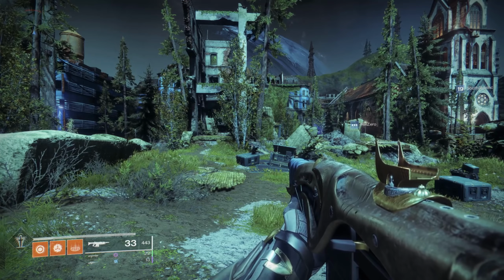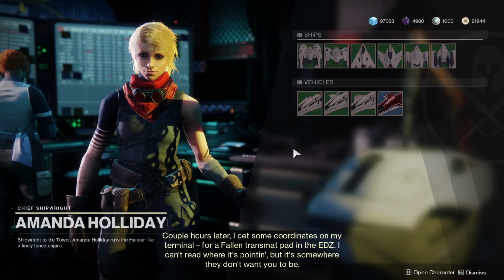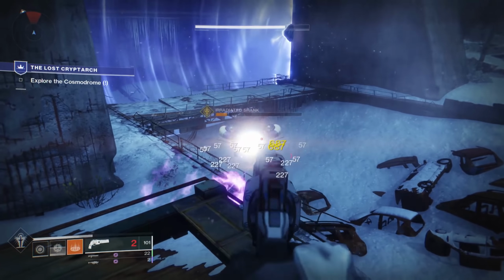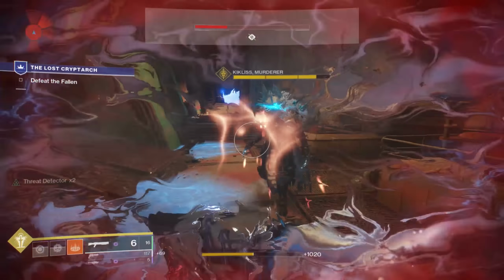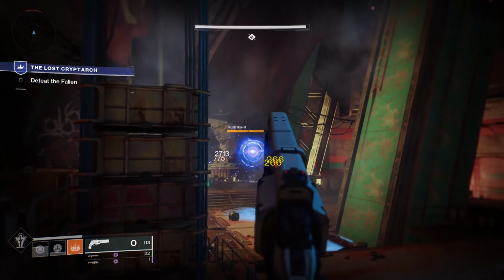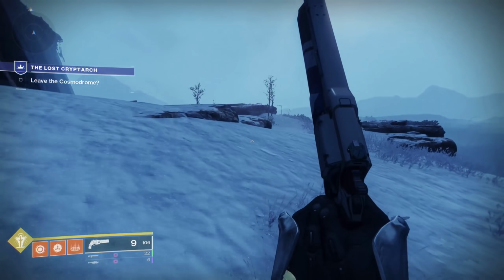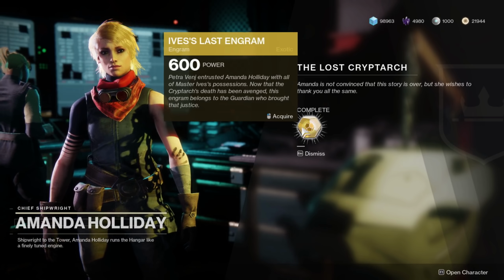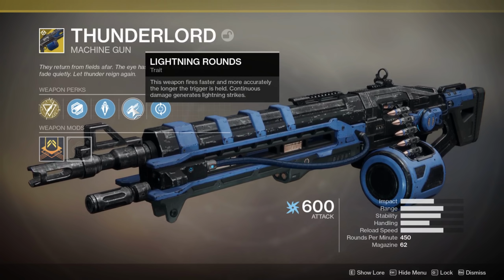New Exotic Quest - Full Walkthrough - Hidden Scannables Locations - Lost Sector Guide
Some of you may know what this quest holds if you are a Destiny 2 player, but I was trying not to spoil too much.  Timestamps below:
Part 1 - Kill Fallen Majors For 10 Pages (Use the Glimmer Public Event)

 Part 2 - Lost Sector Locations:
Widow's Walk - 1:37
Atrium - 2:09
Terminus East - 2:22
Whispered Falls - 2:53
Amanda Holliday Quest Voice LInes 3:59

Part 3 - Return to Whispered Falls for Final Quest - 4:53
Secret Mission Beings - 5:13
Boss Room Fight - 7:50

Scannable Locations
#1 Pipe - 13:23
#2 Fallen Speeder - 14:07
#3 Skeletons in Car 14:54
#4 Highway 16:00
#5 Origin Car 16:50

Final Reward - 18:50

This does seem to be limited time per Bungie's advertisement about this so make sure and do this before Nov 27th daily reset.

I hope this guide helps you along your path.  Enjoy the new toy!

PS4 = Ebontis
XB1 = Ebontis
Battle.net = Ebontis#1305